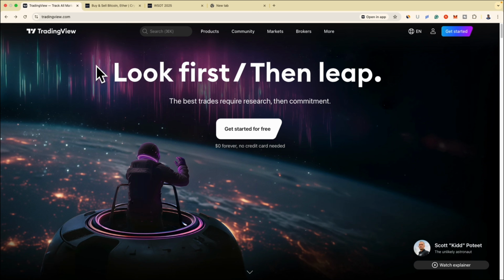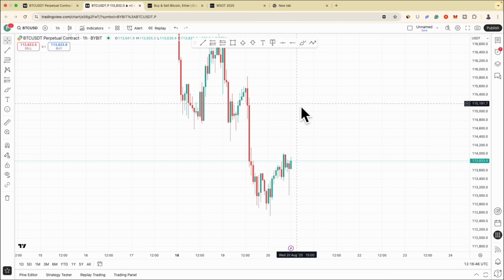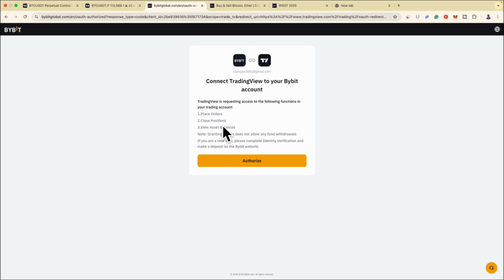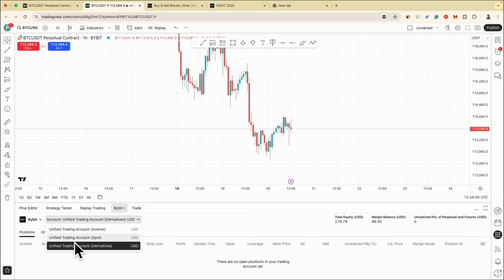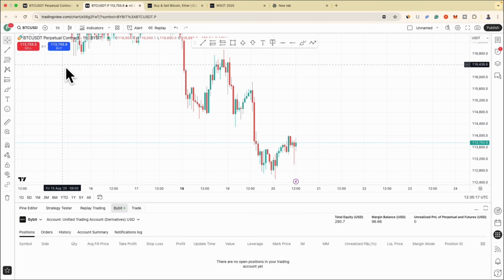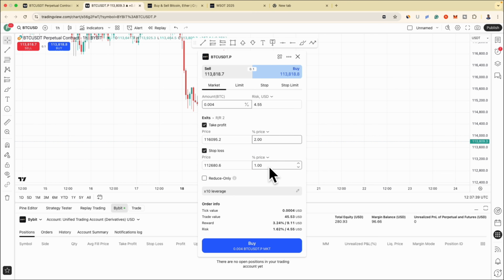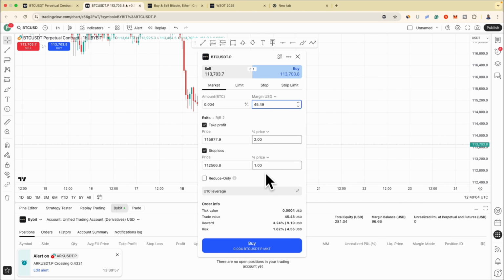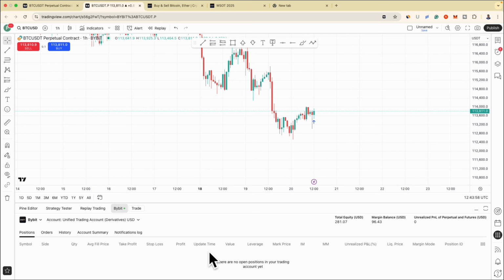How To Connect Your Bybit Account to Trading View (FULL GUIDE)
Create an account on TradingView